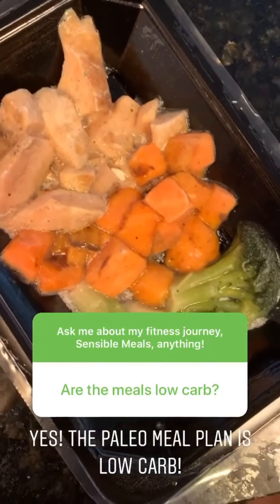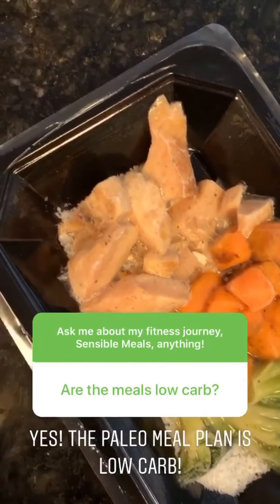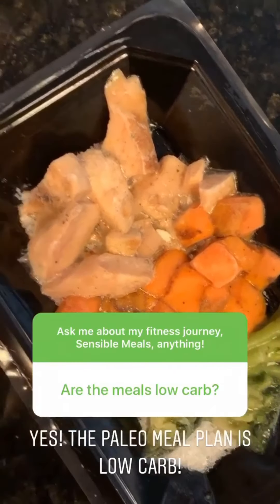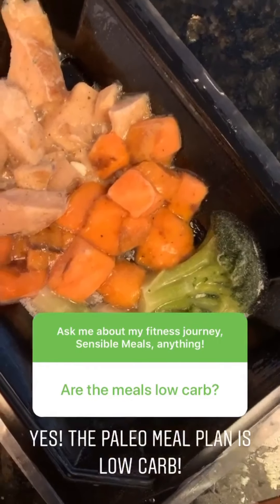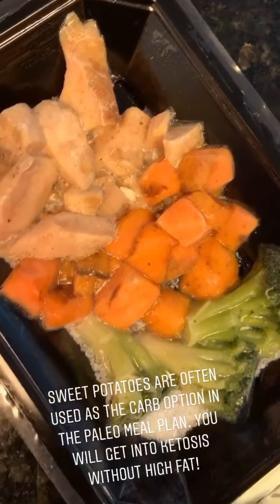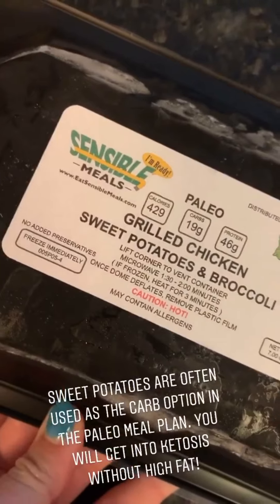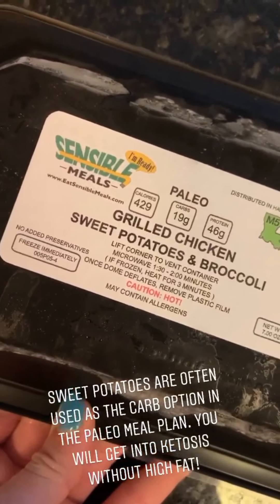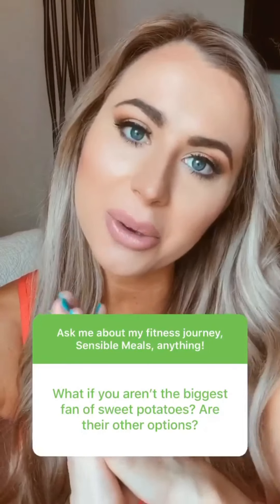Ambassador Emily Randon takes over Instagram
Check out Emily’s Instagram story take over! She answers real client’s questions and shares her story!